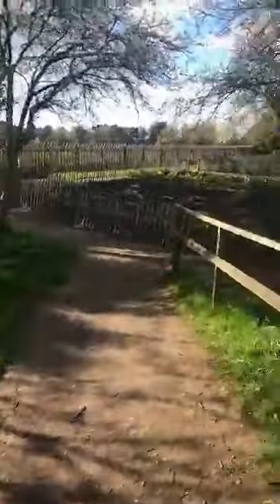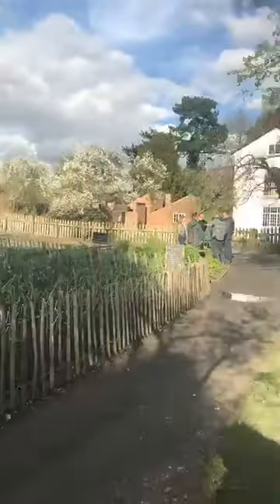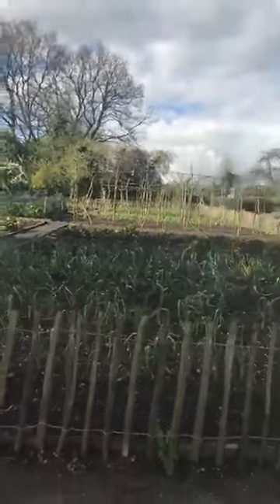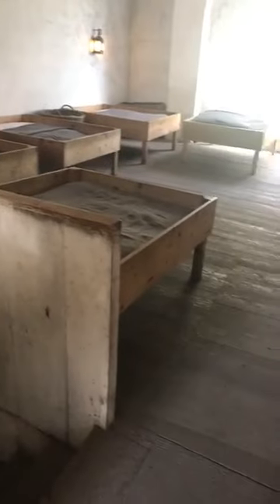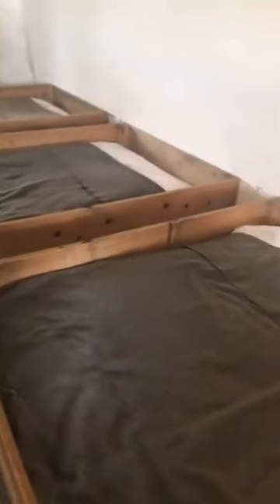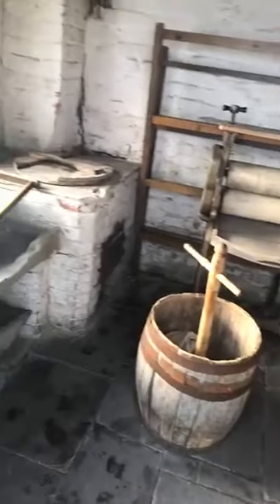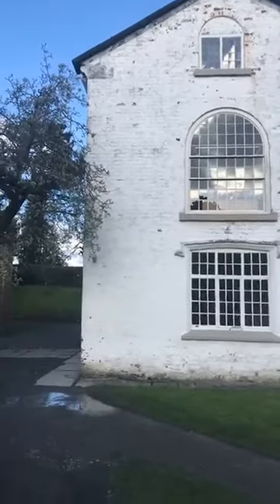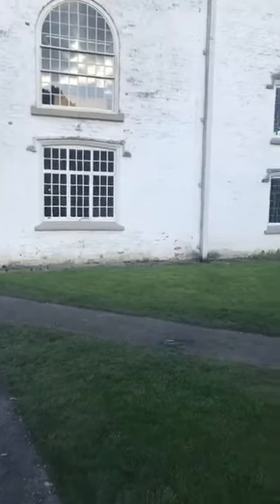The Apprentice House, Quarry Bank Mill, Styal 'Haunting'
I visited Quarry Bank Mill and the Apprentice House. This is the National Trust's 3rd most haunted property that they own! There is lots of activity in both the house and the Mill!